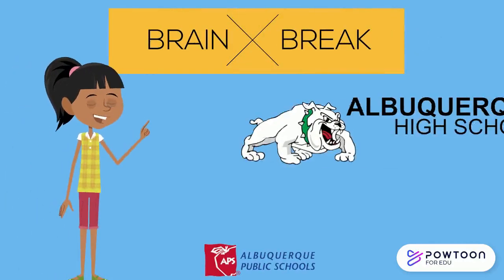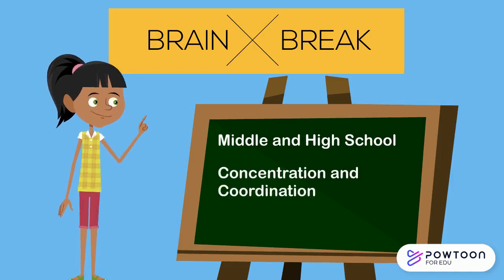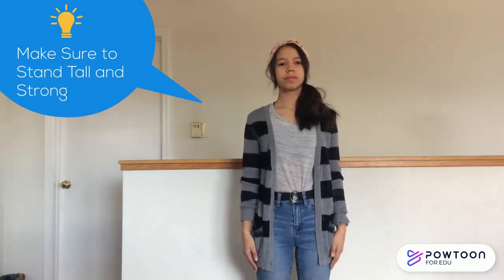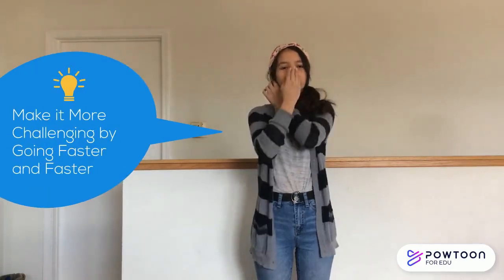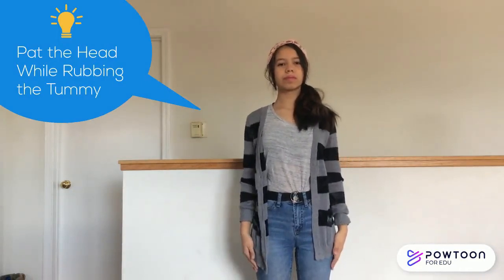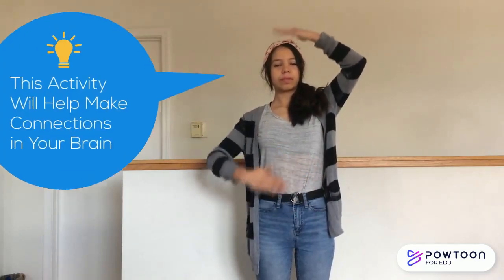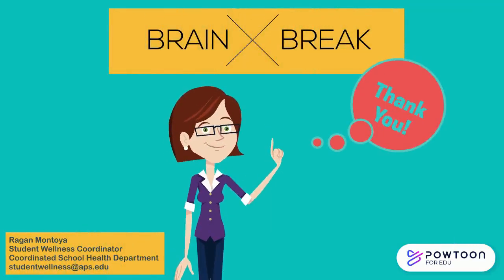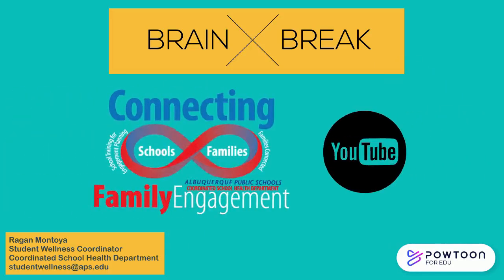Brain Break: Elephant Face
Brain Break Activities help children be more active, re-engage their brains, and be ready for learning again. In this Brain Break, an APS student will lead you through a fun and quick activity to challenge your concentration and coordination. This Brain Break activity would be great for Middle and High School Students.

If you need more information about your child staying healthy during virtual learning, visit the following website.

Staying Healthy and Active with Virtual and At-Home Learning